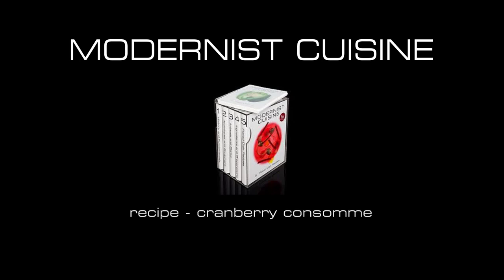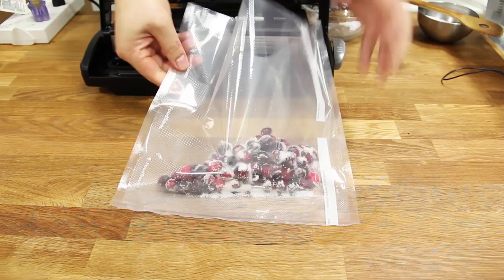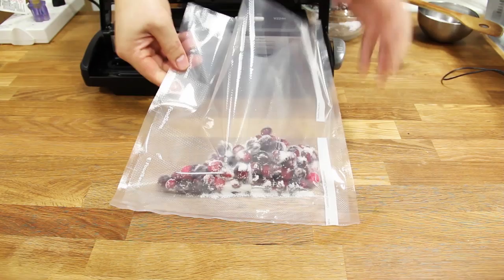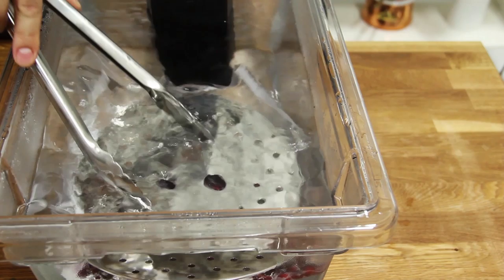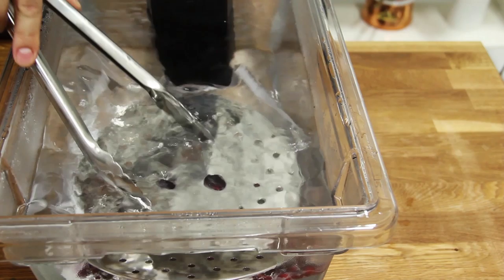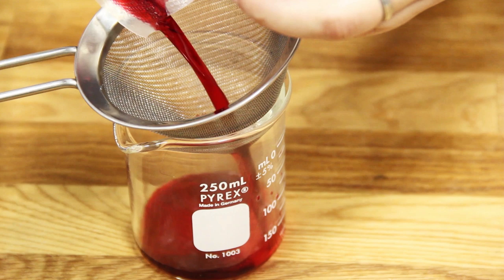Modernist Cuisine - Cranberry Consomme